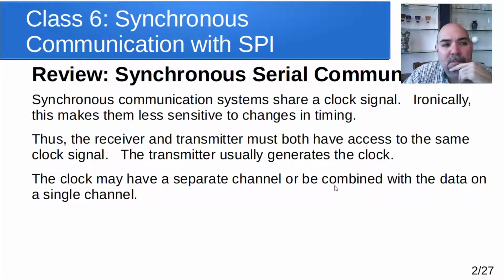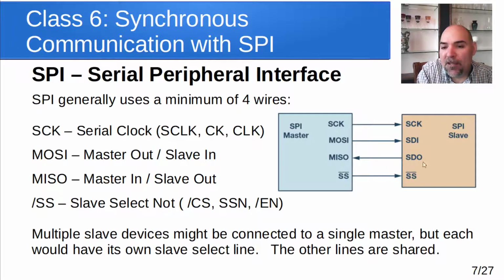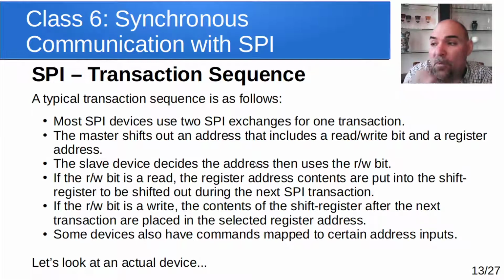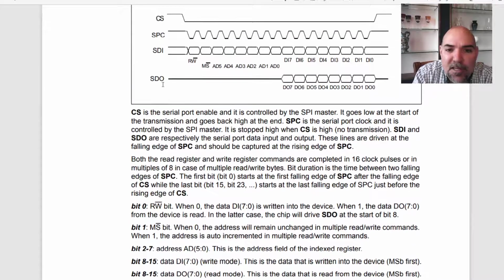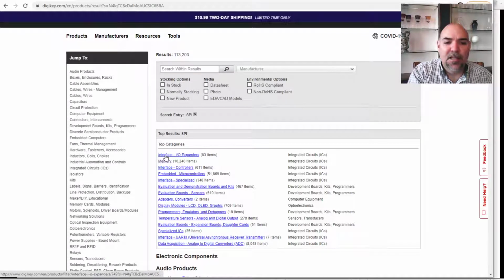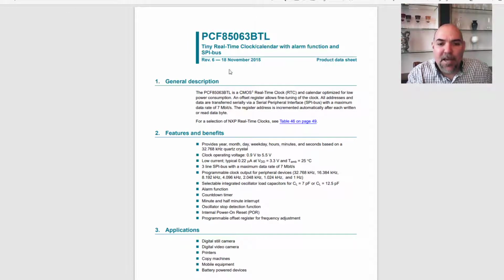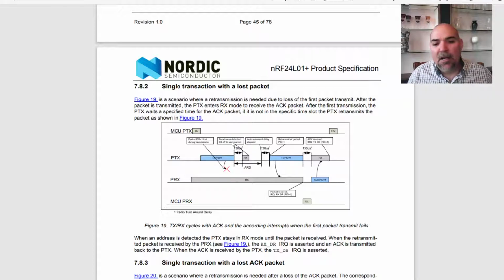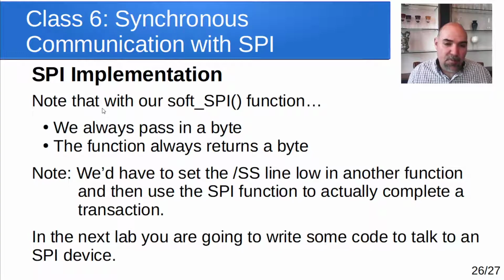ETEC3201 - Class 6 - Synchronous Communication with SPI